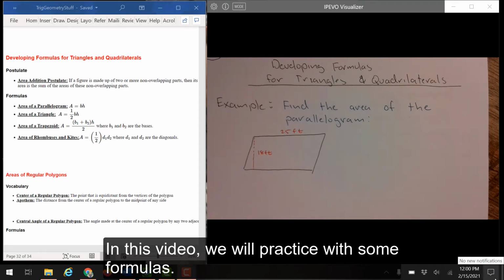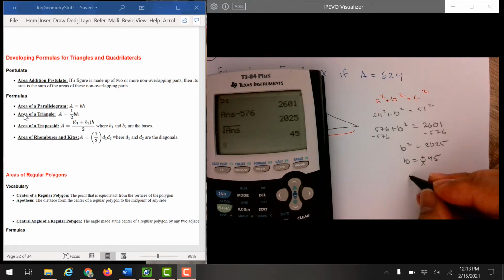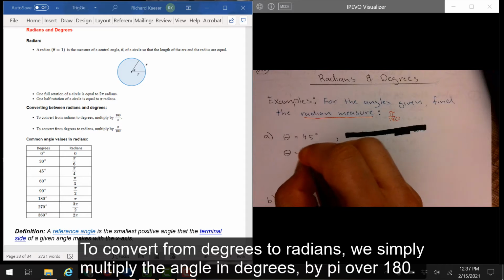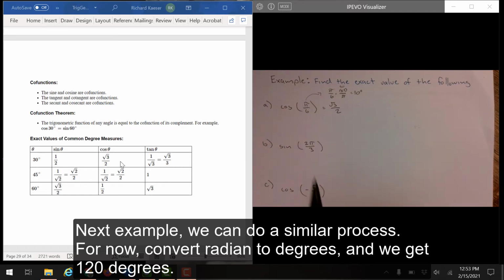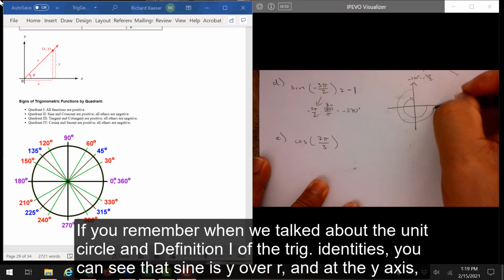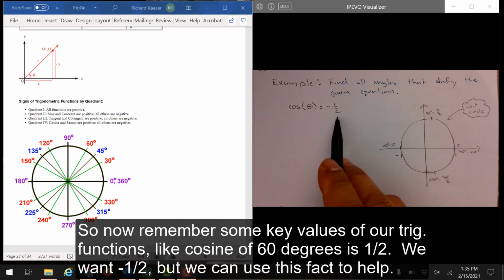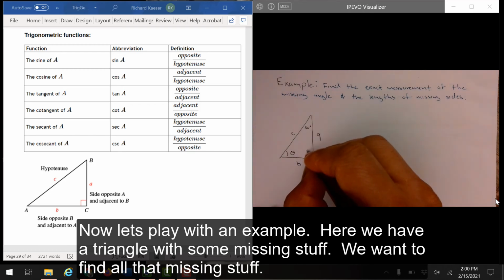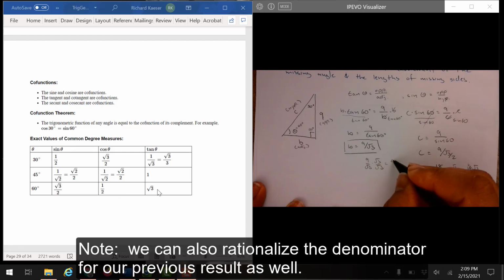GeometryTrigonometryVideo15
Formulas for Triangles and Quadrilaterals